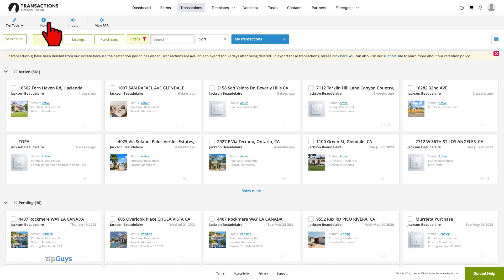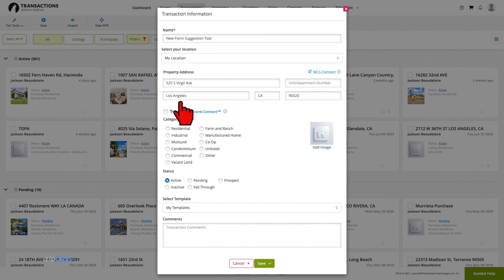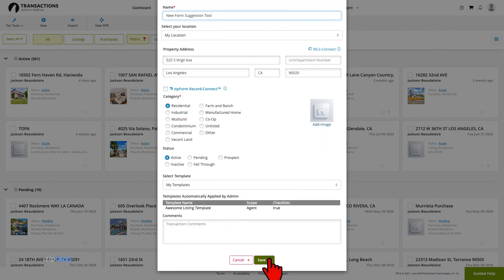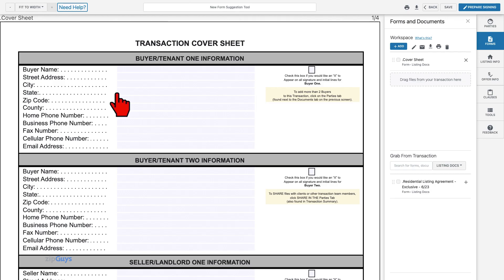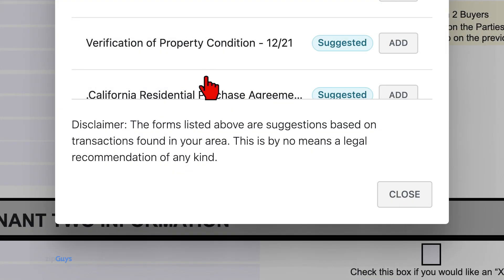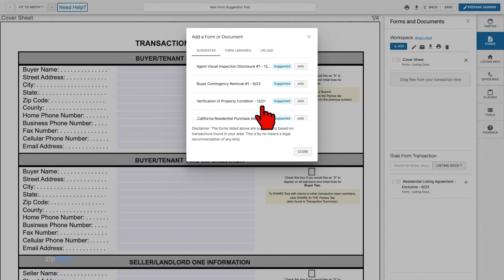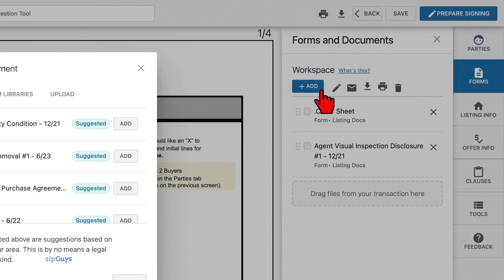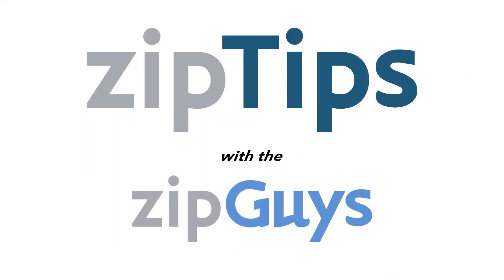Using the Form Suggestion Tool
Today we're going over using the new Form Suggestion tool inside zipForm.

The new Form Suggestion tool is one of a kind in the industry. It uses machine learning to suggest forms to add to your transaction based off the city, state, form libraries you have access to and what forms are already in the transaction

From the Transactions tab of your account, click New. Select New ListingName your transactionThen enter your property address. Make sure that at a minimum you have a Street Address, City and State entered here

Then choose your Category

Click Save to create your new transaction

Click on the Documents tab. Open a form to enter the New Form Editor

Click Add to Add a Form or Document to the transaction. The first tab of this window is the Suggested Forms.

Take note: The forms listed above are suggestions based on transactions found in your area. This is by no means a legal recommendation of any kind.

Click Add to add the suggested form to the transactionWe can see here that it has been added to our workspace. For more information about using the workspace, click on the video in the top right. Click Close to begin editing your forms